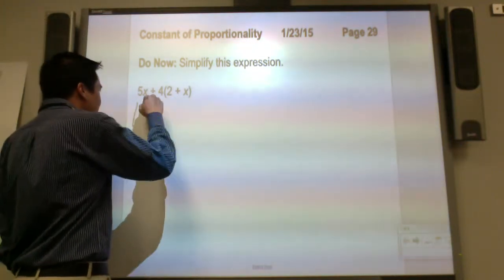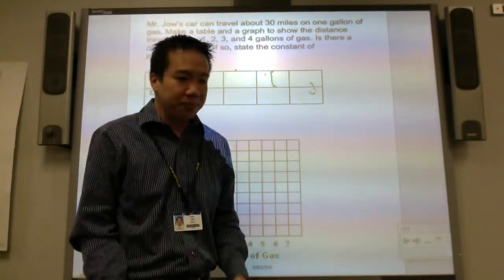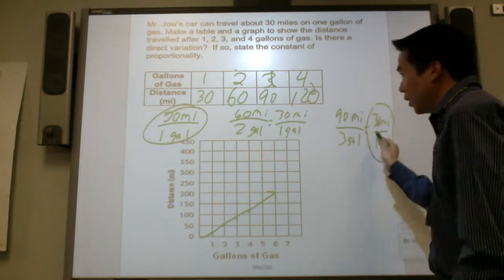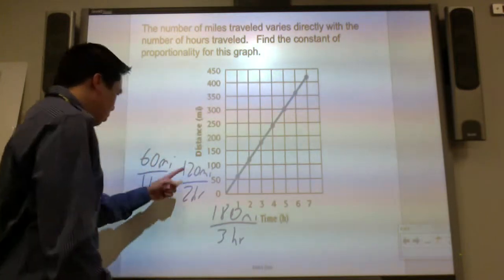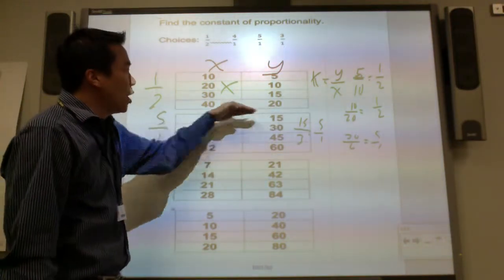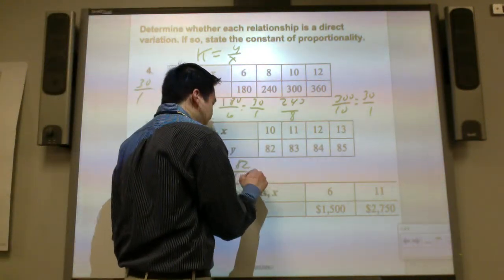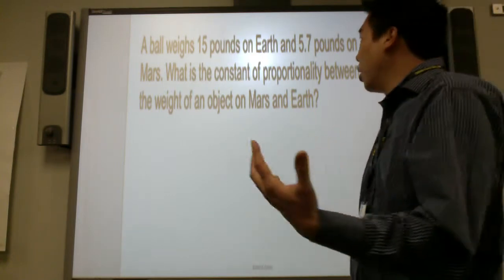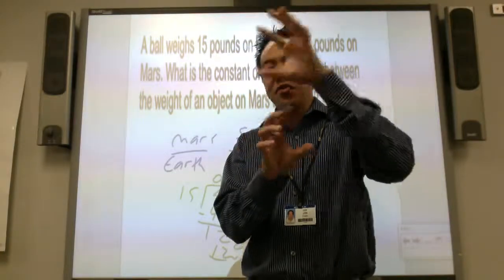Constant of Proportionality